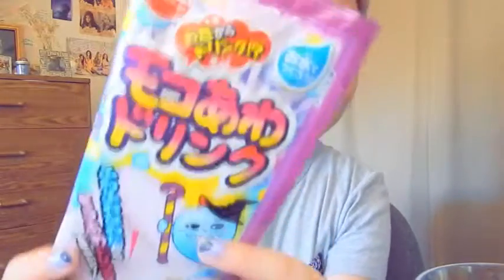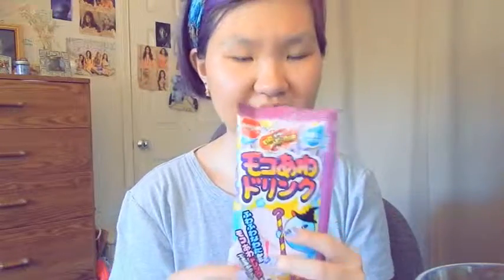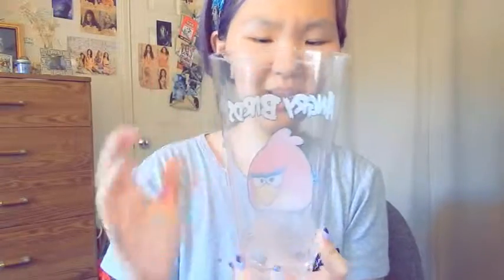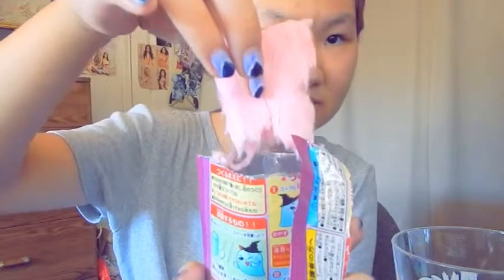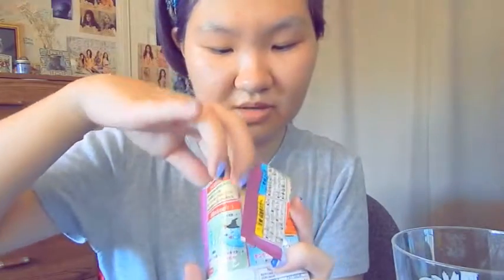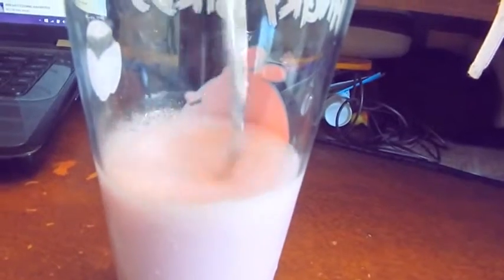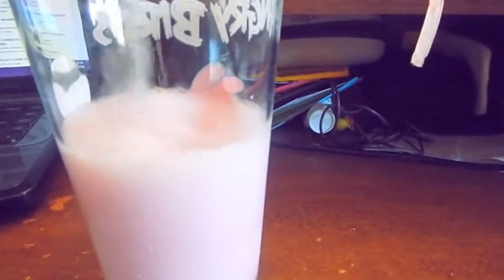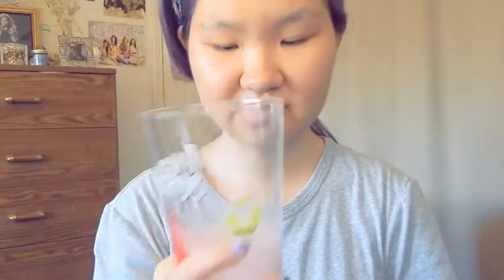DIY Japanese Candy Kit Moko Awa Drink Grape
Here's another DIY candy kit called Moko Awa Drink in grape flavor! Hope you enjoy this video! :) FOLLOW MY OTHER SOCIAL SITES: Main channel
Add me on snapchat: heyyitsash